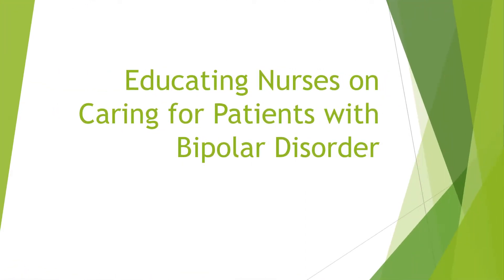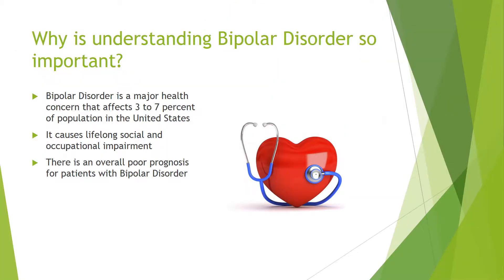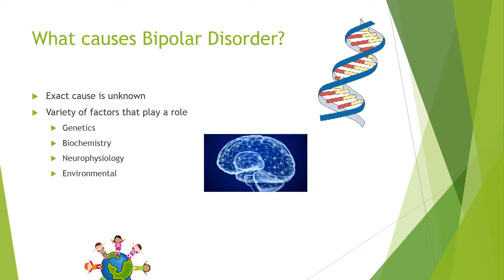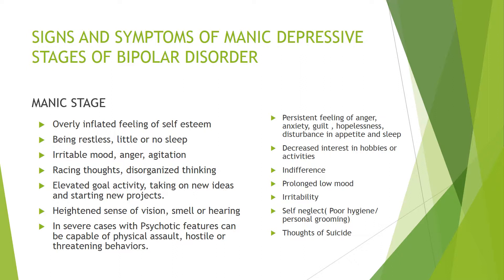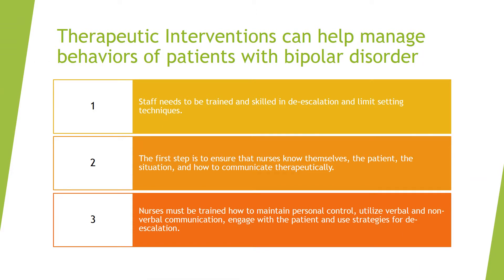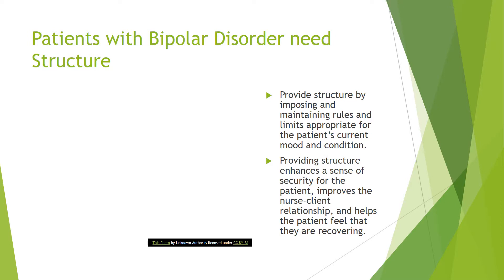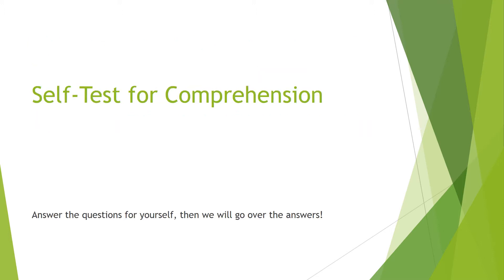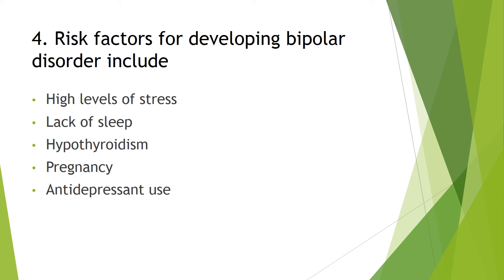Bipolar Disorder Education for Nurses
NURS515 by Andrea Alcindor, Stephanie Hopkins, Pinky Conception, Elishevia Weiser, Megan Kelly